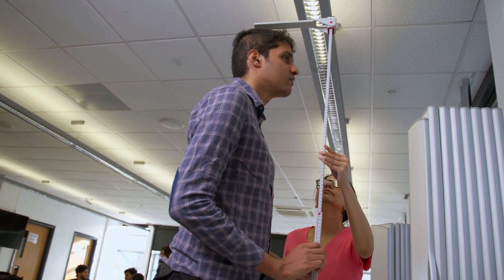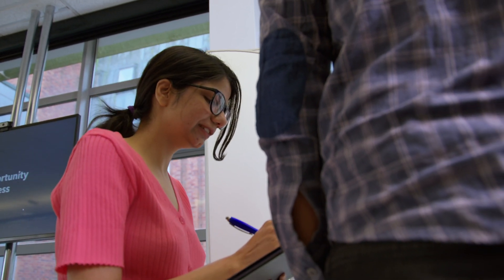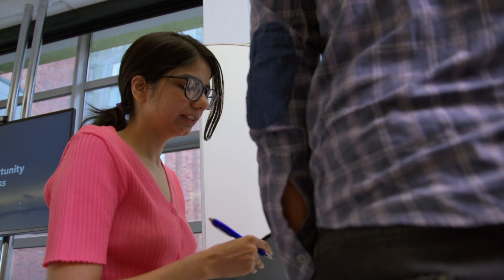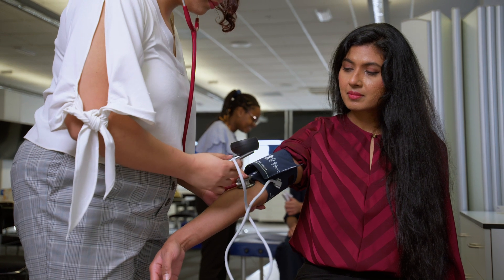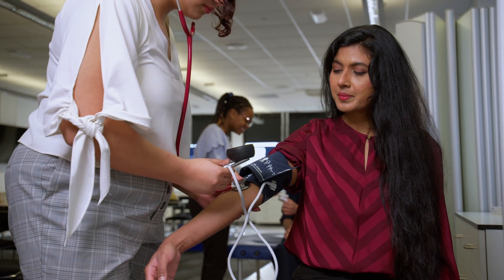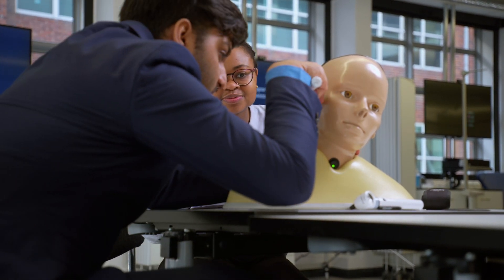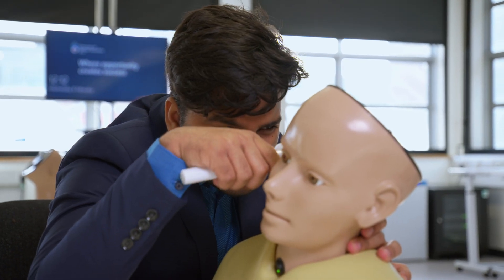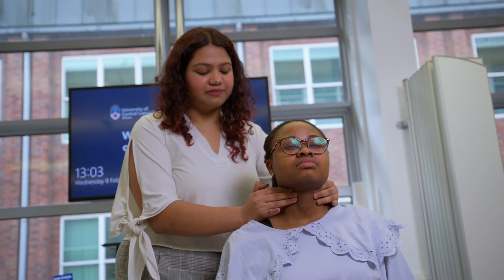UCLan prepares students for the changing role of the Pharmacist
Did you know the role of the Pharmacist is changing? Hear from our MPharm (Hons) Course Leader to discover the skills and techniques you will learn at the University of Central Lancashire (UCLan) to prepare for this exciting career.

uclan.ac.uk